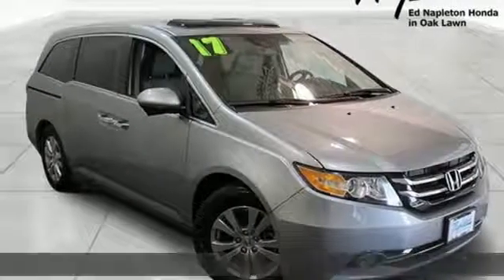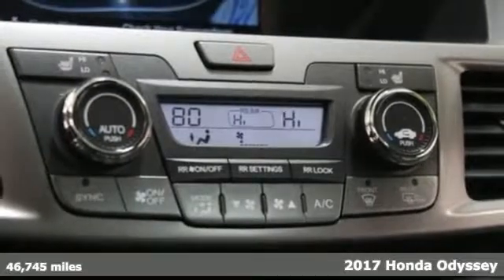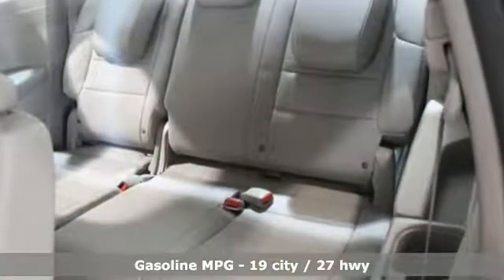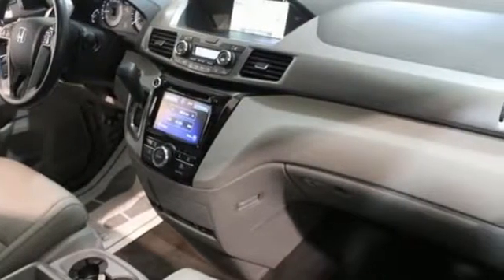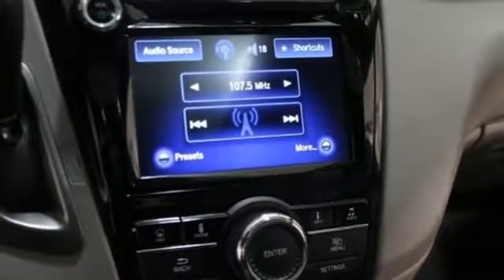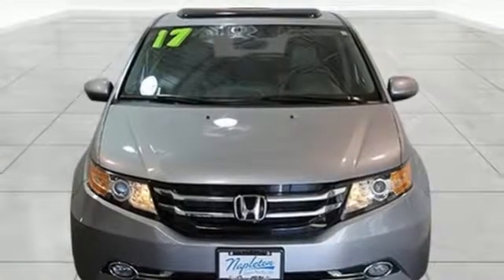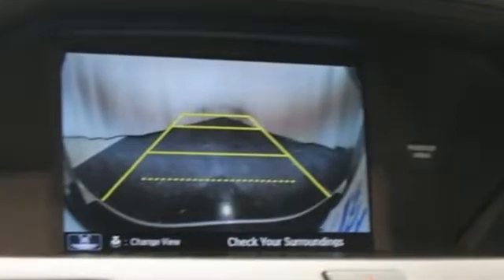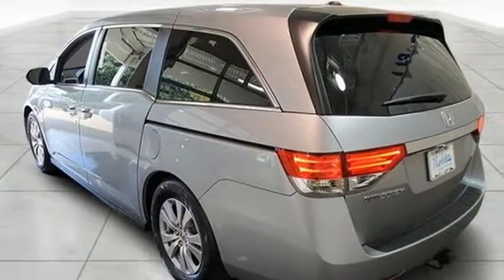Used 2017 Honda Odyssey Lansing IL Orland Park, IL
Year: 2017
Make: Honda
Model: Odyssey
Trim: EX-L
Engine: 3.5L V6 SOHC i-VTEC 24V
Transmission: 6-Speed Automatic
Color: Silver
Interior: Beige
Mileage: 46745
Stock #: PFD5486
VIN: 5FNRL5H67HB001518
***CERTIFIED*** 2017 HONDA ODYSSEY EX-L. RECENT ARRIVAL, LIKE NEW CONDITION, FULLY SERVICED, GARAGE KEPT ***PRICED BELOW MARKET VALUE*** Navigation, Back Up Camera, Hands Free Calling, Leather Seats, Heated Seats, Power Sunroof / Moon Roof, MP3- USB / I-Pod Ready, Sirius XM Satellite Radio, Bluetooth Smart technology, Quad Seating - Rear Captain Chairs, 3rd Row Seating, Rear MP3 a€“ USB, Power Windows, Power Locks, Keyless Entry, Power Seat, Power Rear Lift-gate, Passed Rigorous Safety Inspection Performed by Certified Technician, Local Trade-in, Service Records Available, Meticulously Detailed Inside and Out, 3rd row seats: split-bench, 4-Wheel Disc Brakes, 7 Speakers, ABS brakes, Air Conditioning, AM/FM radio: SiriusXM, Automatic temperature control, Brake assist, CD player, Compass, Delay-off headlights, Driver door bin, Driver vanity mirror, Driver's Seat Mounted Armrest, Dual front impact airbags, Dual front side impact airbags, Electronic Stability Control, Exterior Parking Camera Rear, Four wheel independent suspension, Front Bucket Seats, Front dual zone A/C, Front reading lights, Fully automatic headlights, Garage door transmitter: HomeLink, Heated Front Bucket Seats, Heated front seats, Illuminated entry, Leather Seat Trim, Leather Shift Knob, Leather steering wheel, Low tire pressure warning, MP3 decoder, Navigation System, Occupant sensing airbag, Outside temperature display, Overhead console, Panic alarm, Passenger door bin, Passenger seat mounted armrest, Passenger vanity mirror, Power driver seat, Power Liftgate, Power moonroof, Power passenger seat, Power steering, Power windows, Radio data system, Rear air conditioning, Rear reading lights, Rear seat center armrest, Rear window defroster, Rear window wiper, Reclining 3rd row seat, Remote keyless entry, Security system, Speed-sensing steering, Split folding rear seat, Steering wheel mounted audio controls, Sun blinds, Tachometer, Telescoping steering wheel, Tilt steering wheel, Traction control, Trip computer.brbrRecent Arrival! Clean CARFAX. KBB Fair Market Range High: $27,678 19/27 City/Highway MPGbrbrFor your peace of mind, we have included over 35+ photos, for you to judge the condition yourself. As you do your comparison shopping, you will see Napleton River Oaks Honda offers some of the best values in the market. We will provide you a Carfax, Comprehensive Vehicle Inspection, and a market report on how we arrived at the price. 17220 Torrence Ave Lansing, Ill 60438. Serving the Greater Chicago, Il Area. Out of town buyer's free pick-up at the airport. We can help arrange delivery right to your front door too! Plus tax, title, license, and Napleton certification fees.

Address:
17220 Torrence Ave